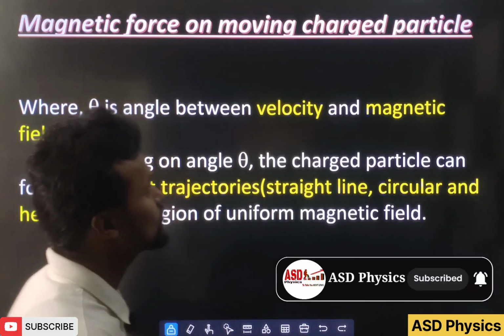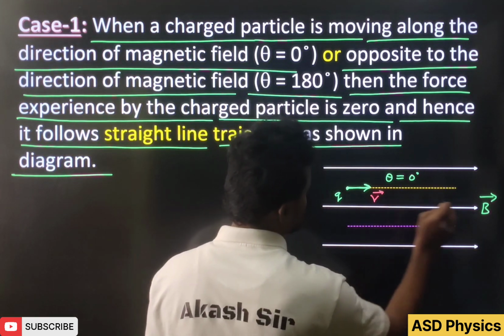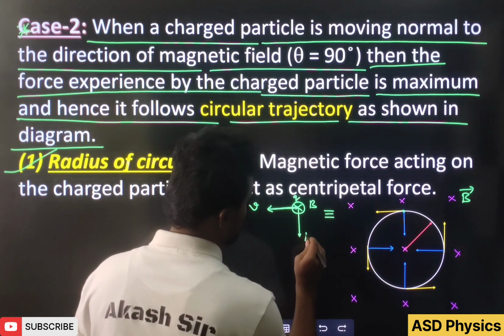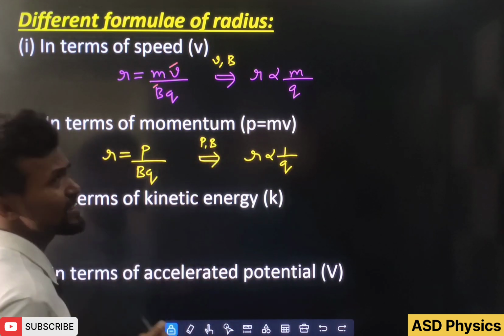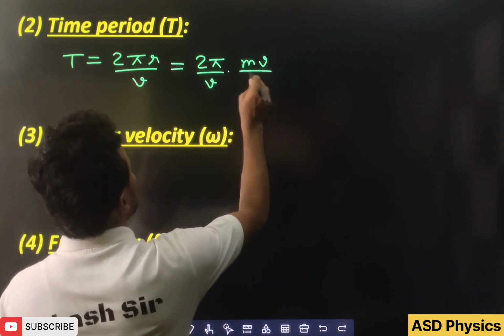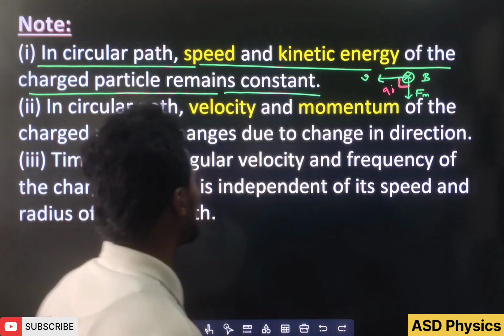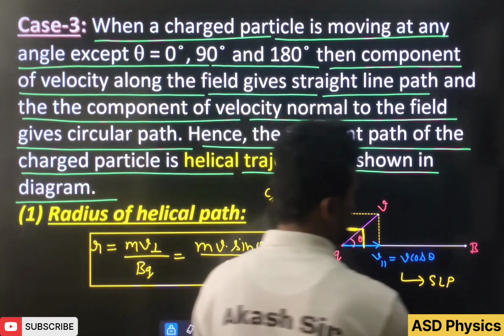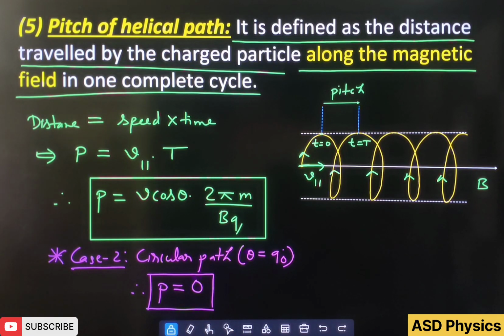MCM-8 | Straight Line, Circular & Helical Trajectory of Charged Particle in Uniform Magnetic Field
Part-8 | 12th Moving Charges and Magnetism | Straight Line, Circular and Helical Trajectory of Charged Particle in Uniform Magnetic Field | Akash Sir Physics

Timeline of Topics👇
00:00 | Introduction

00:39 | Magnetic force on moving charged particle and possible trajectories

02:02 | Straight line path of charged particle in uniform magnetic field

04:31 | Circular path of charged particle in uniform magnetic field

13:59 | Important points in circular motion of charged particle

15:46 | Helical path of charged particle in uniform magnetic field